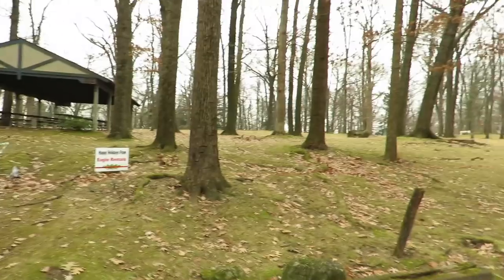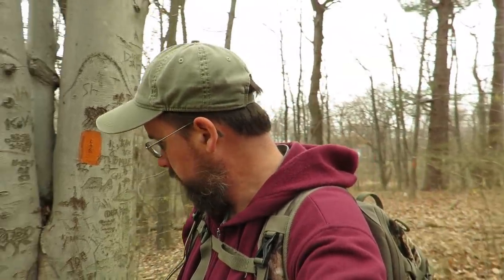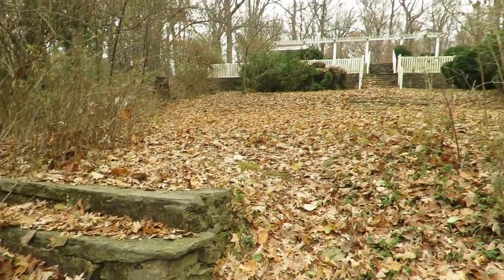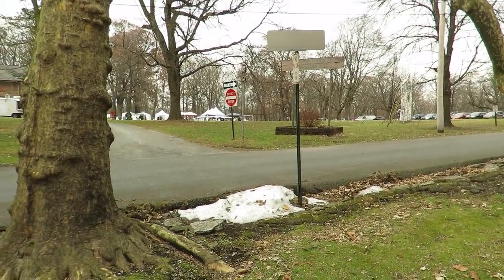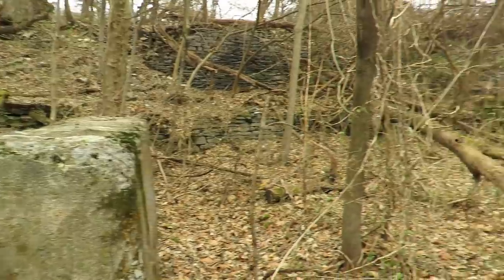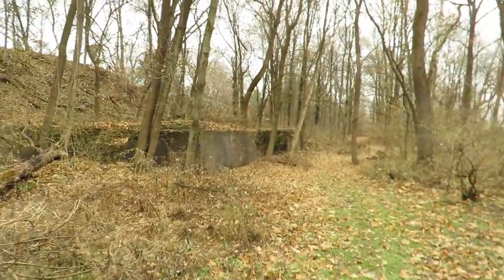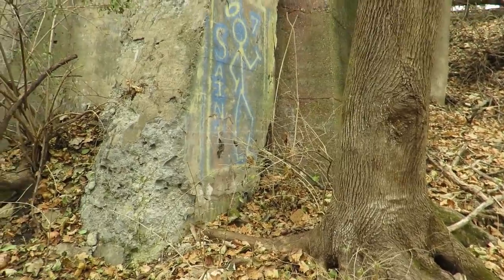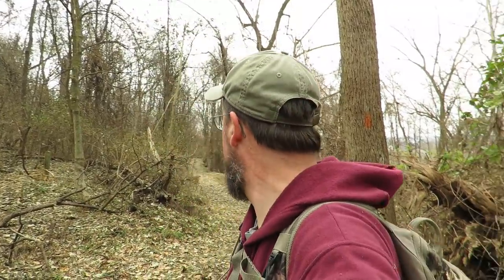Historic Iron Furnace Ruins at Coleman's Park, Lebanon PA